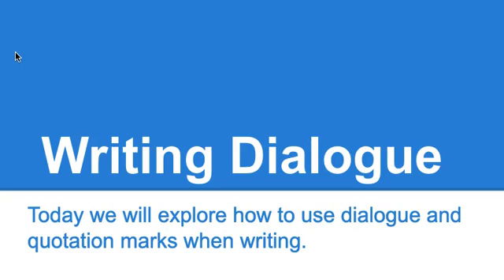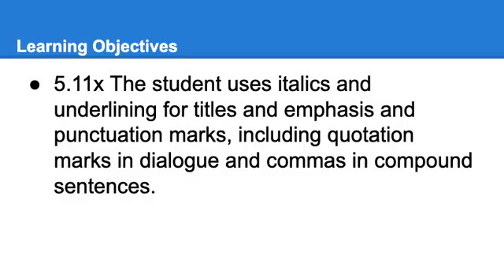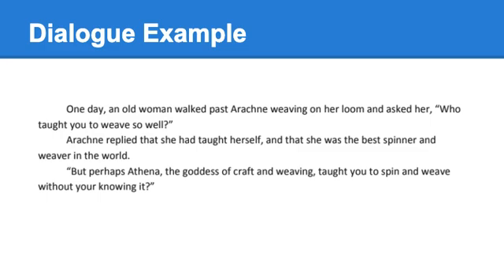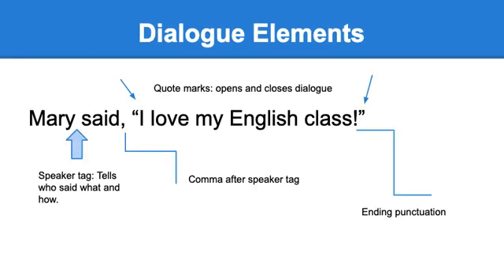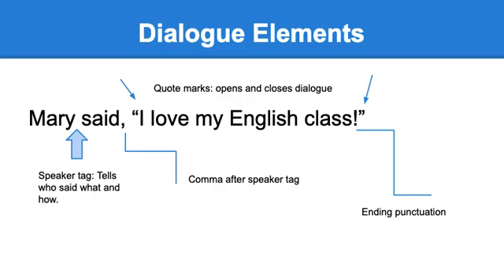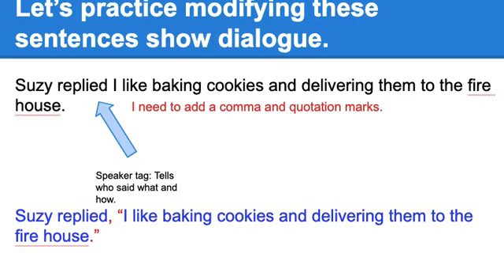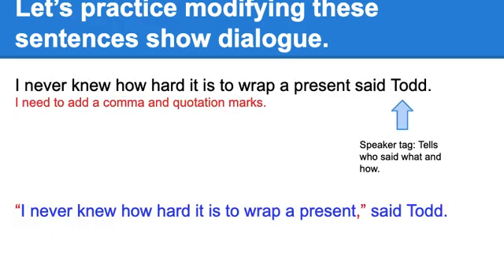Review of Dialogue